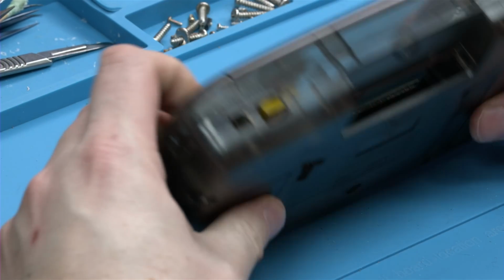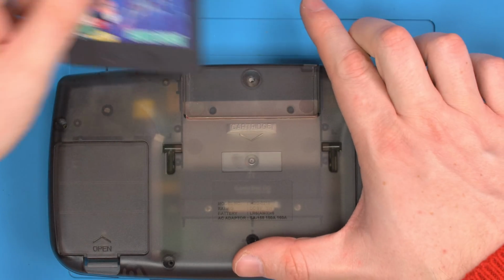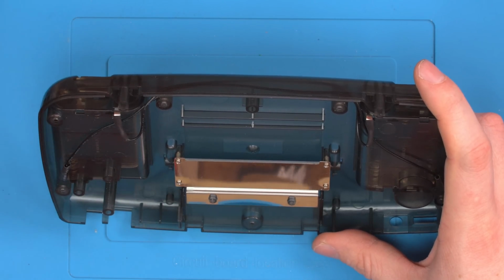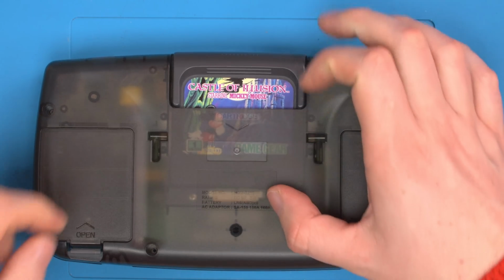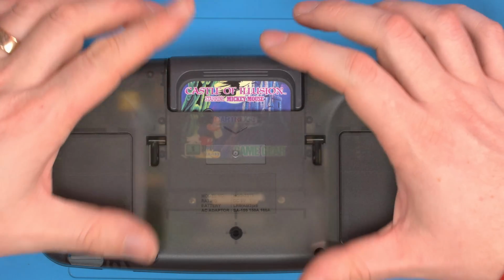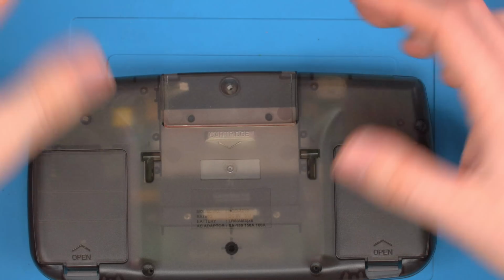I bet your Game Gear doesn't have THIS ?! (RetroSix GameSlot GG)